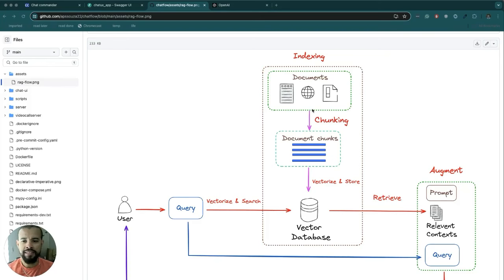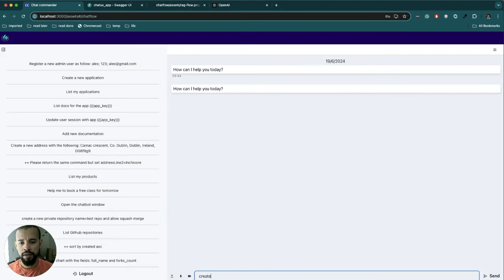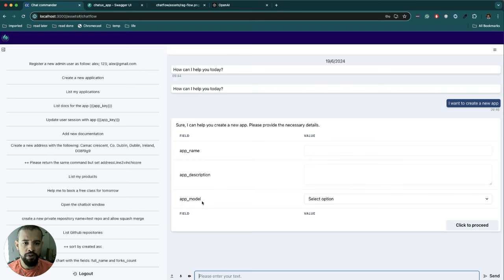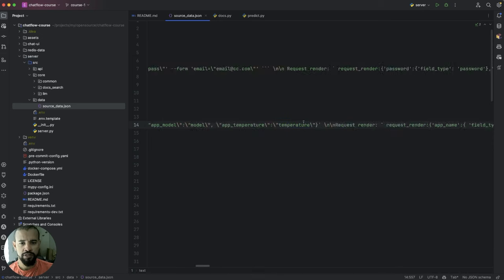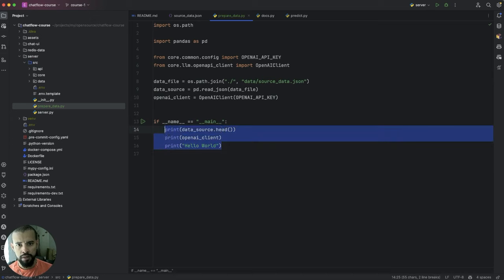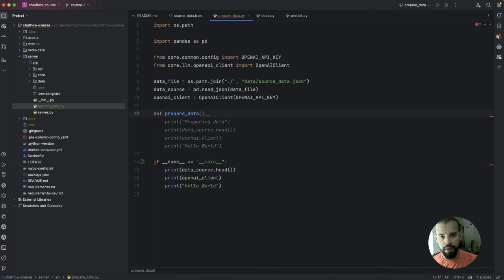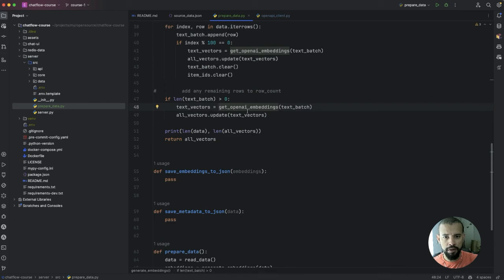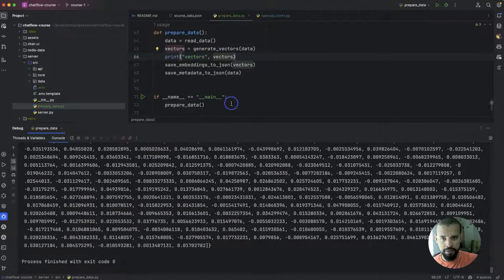Building a Conversational UI with AI Agents from Scratch - Part 5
Dive into the foundational elements of artificial intelligence with “Building AI Agents from Scratch,” a course designed for developers who aim to master the intricacies of AI without the use of frameworks. This approach not only teaches you how to create AI agents but also gives you a clear view of the mechanics behind each line of code.

Key Features:

Framework-Free Development: Learn to build AI agents from the ground up, gaining a deep understanding of the internal workings of each component without relying on pre-built frameworks. This method ensures you know precisely how your algorithms function and how to optimize them.

Retrieval-Augmented Generation (RAG): Explore how to integrate retrieval and generation models to produce more relevant and contextually rich AI outputs.

Agent Memories: Implement both short-term and long-term memory capacities in your AI agents, allowing them to use past interactions to make smarter decisions.

Redis Semantic Search: Utilize Redis for building semantic search capabilities that go beyond keyword matching to understand the essence of user queries.

Advanced Prompt Engineering: Master the art of crafting prompts that guide AI models to deliver optimal responses, crucial for complex reasoning tasks.

Code-Along Approach: Follow along with detailed coding sessions in each module, allowing you to write and refine your code in real-time. This interactive style is ideal for solidifying concepts and skills as you learn.

Capstone Project: Tie all your skills together in a final project where you will build an AI-powered conversational UI, showcasing your ability to create sophisticated, interactive AI systems.

By the end of this course, you will not only have a theoretical understanding of AI agent creation but will have hands-on experience in developing intelligent applications that are both innovative and effective.

A new lesson will be released daily on our channel! Each day, you’ll get fresh insights and deeper understanding into the fascinating world of AI Agents.

Can’t wait? For those eager to dive deeper and faster, the full course is already available on Udemy! This comprehensive course is designed to take you from basics to advanced concepts at your own pace.